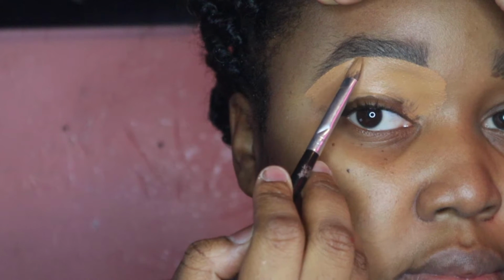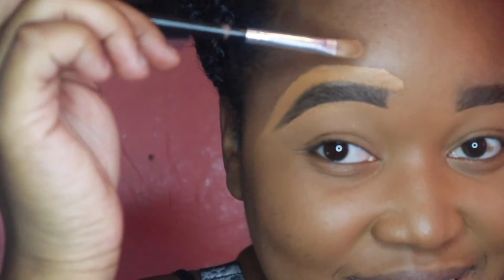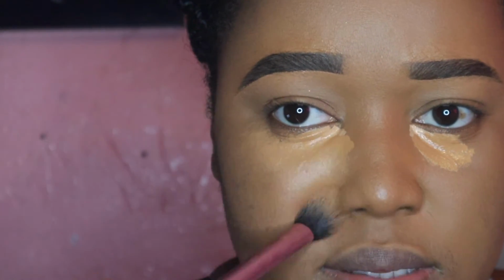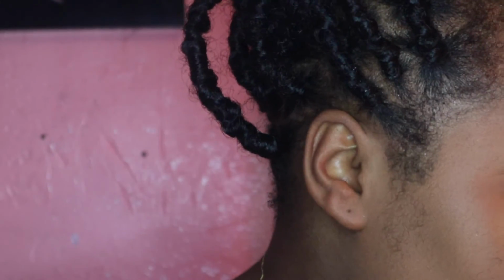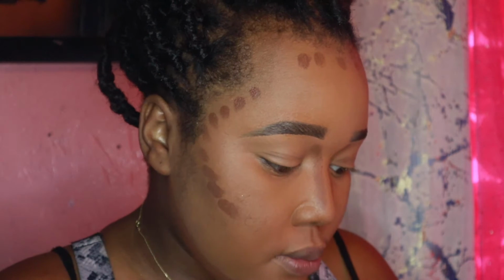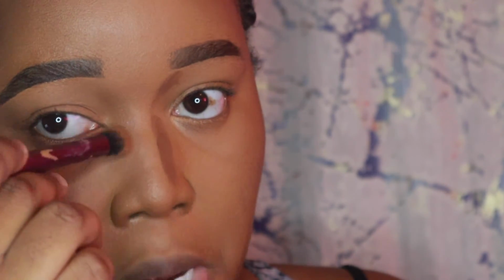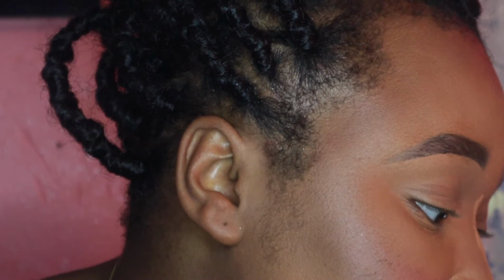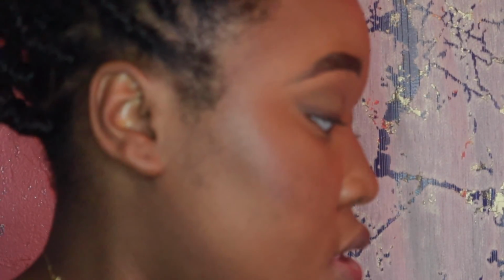Natural Makeup Tutorial (AGAIN!) - Get ready with me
▷ S U B S C R I B E to my channel https
▷ MAKEUP
E Y E S :

F A C E :

C H E E K S :

L  I  P  S :

S E T T I N G  S P R A Y : Morphe Continuous Setting Mist
▷ B R U S H E S
e.l.f Powder Blurring Brush

▷MY filming equipment  :
Camera I used: Canon EosM50
Lense I used :